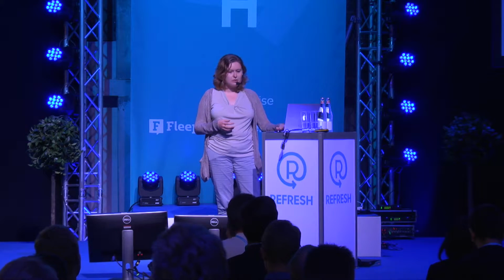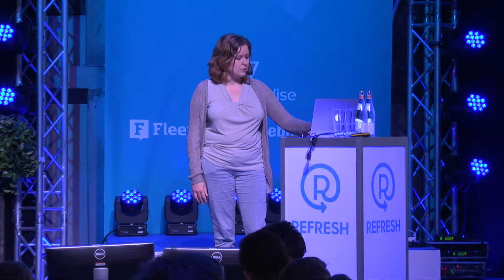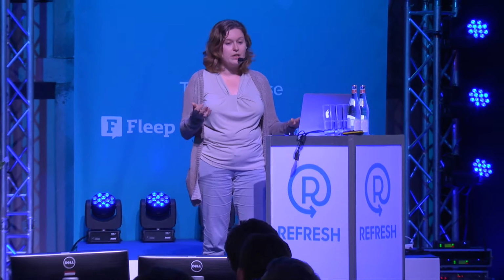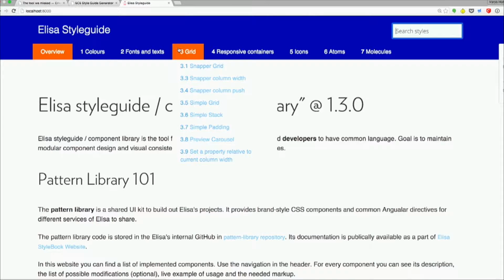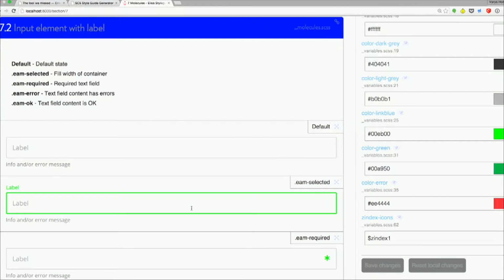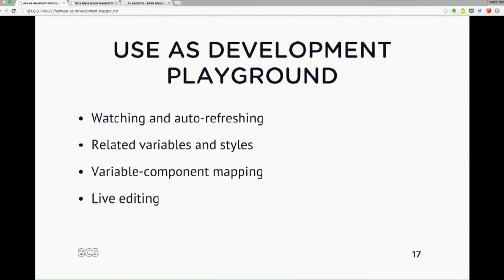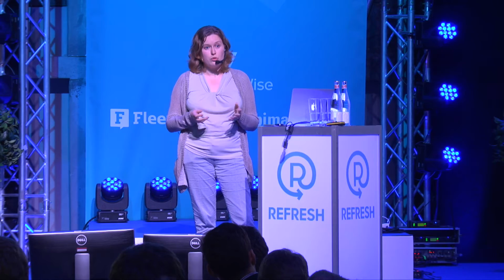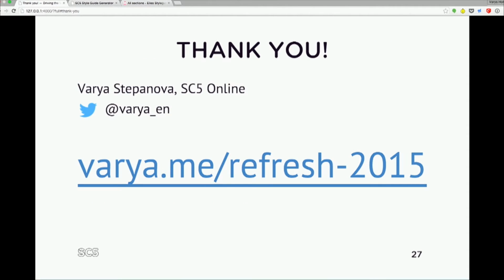Refresh 2015, Varvara Stepanova, Driving the Style Guide Driven Development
Living style guides as a representation of UI are very popular in modern frontend development. And the next step further is a style-guide-driven development of UI components which means that your living UI book becomes your development playground.

Varya Stepanova is a front end developer originally from the North of Russia currently based in Helsinki, Finland at SC5 Online